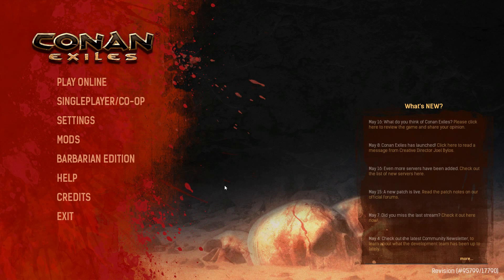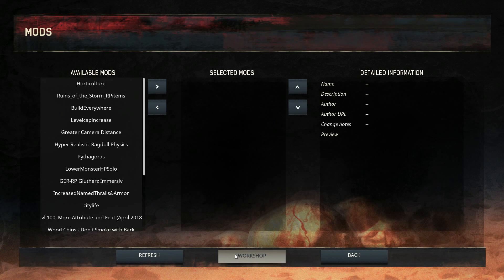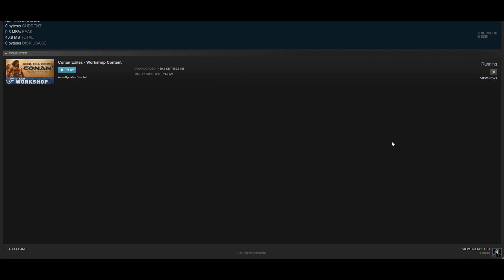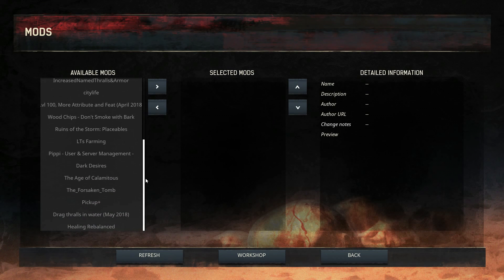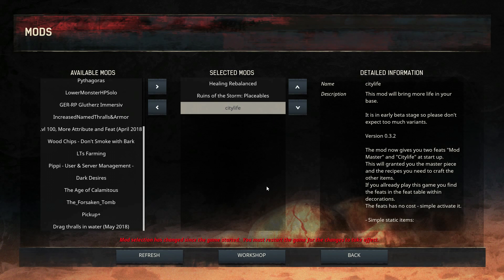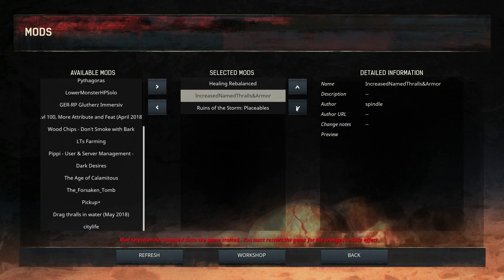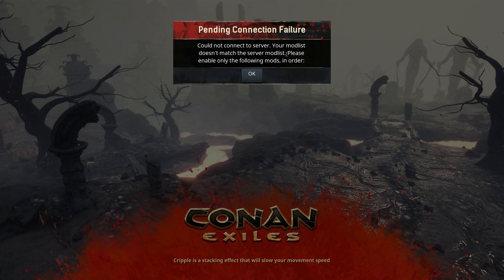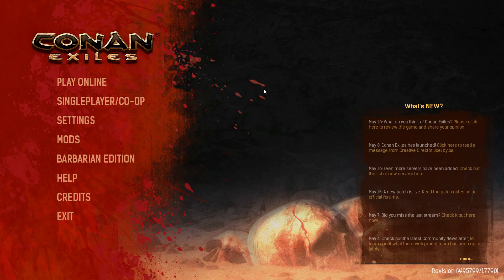How To Install & Enable Mods (2018) | CONAN EXILES(Updated And + Complete Video Will Be Out Soon)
I will be making an updated and more complete video about mods installation soon, explaining both automatic and manual installation, for Steam Workshop mods as well with Nexus mods. I'll link the new video here once it's ready.
NOTE: The developers have finally added a feature that allows your game to automatically detect which mods an online server has installed - and it will install them for you, all you need to do is to launch the game again once it downloaded all the mods to your PC and automatically enabled them in your game, so you can play in modded servers, without mostly of the work of this video above. Of course you still need to manually install and enable the mods you wish to play with, just in case you're playing in the Single Player mode instead.